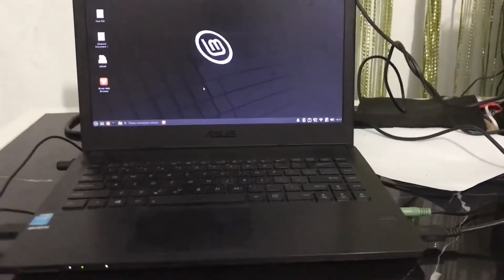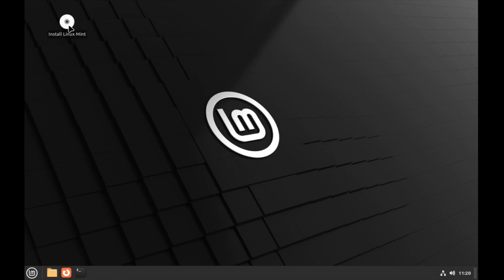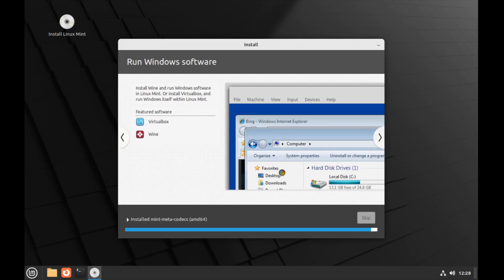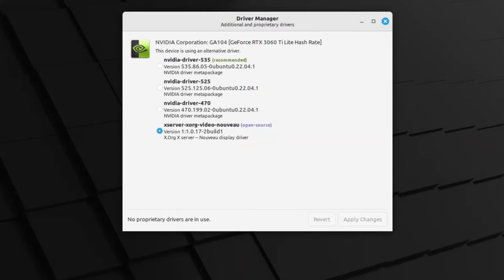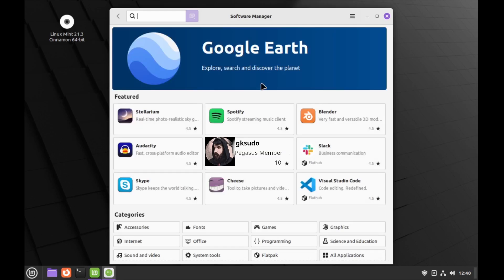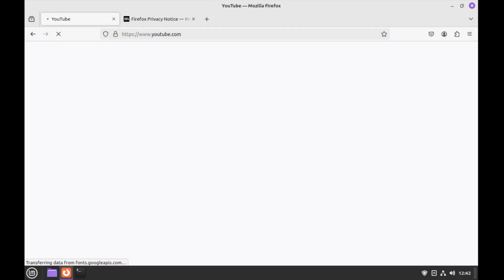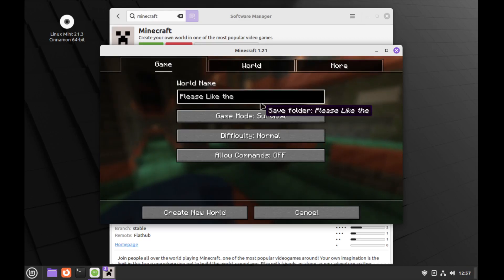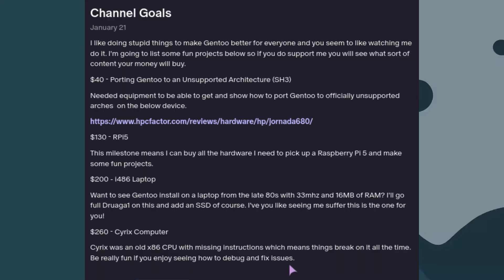Why Linux Mint is the gold standard for Desktop Linux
This is why Linux Mint is the gold standard when it comes to desktop Linux.

Thumbnail Image - Created by Sebastian Pipping and Ethan Dunham